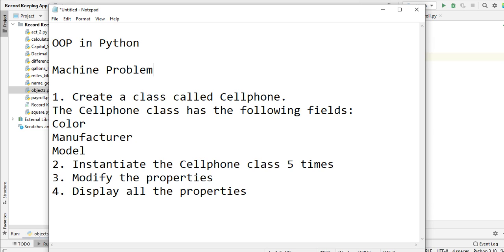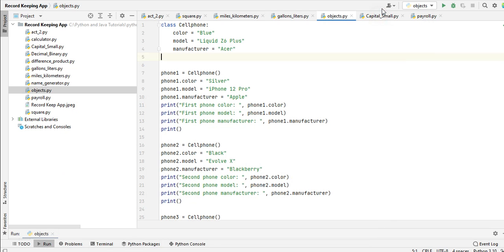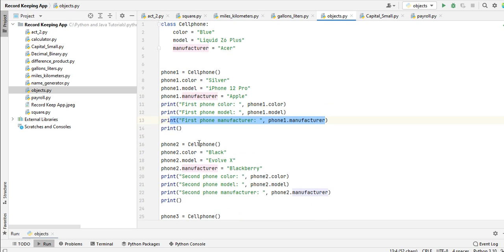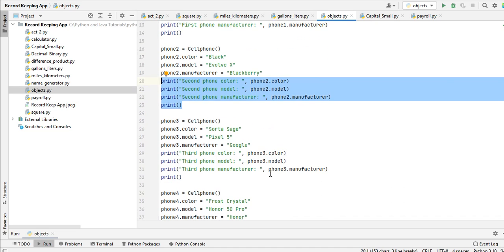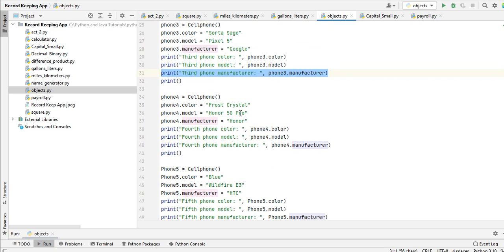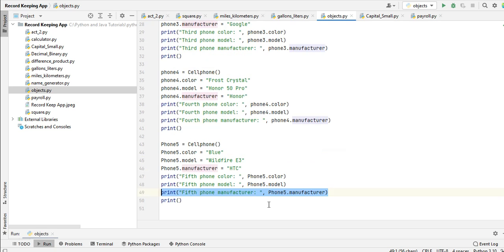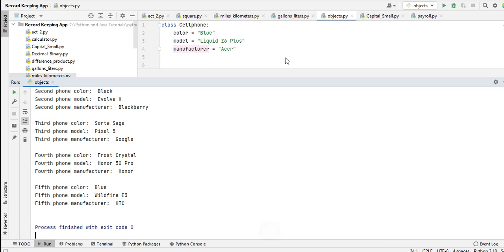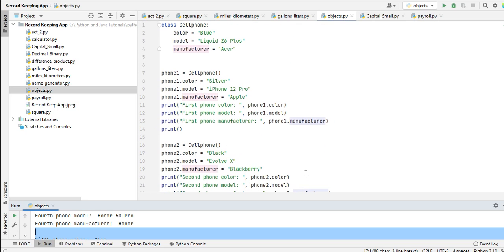Object-Oriented Programming in Python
An object-oriented programming demonstration program that I wrote using Python programming language.

am currently accepting programming work, IT projects, school and application development, programming projects, thesis and capstone projects, IT consulting work, computer tutorials, and web development work kindly contact me in the following email address for further details.  Thank you.